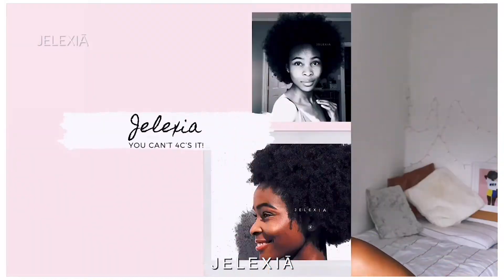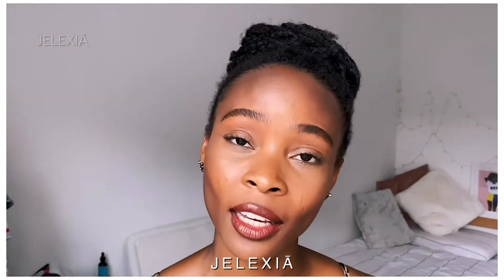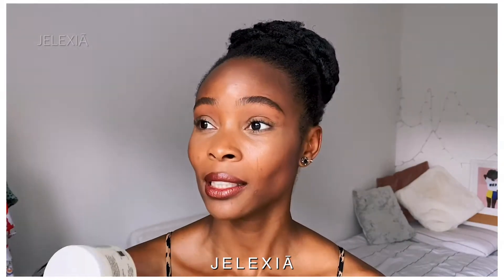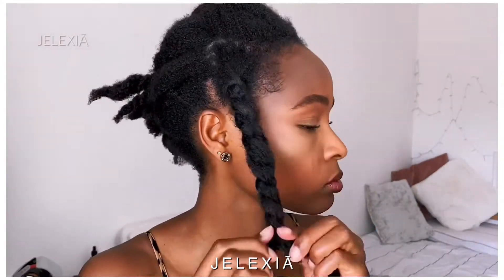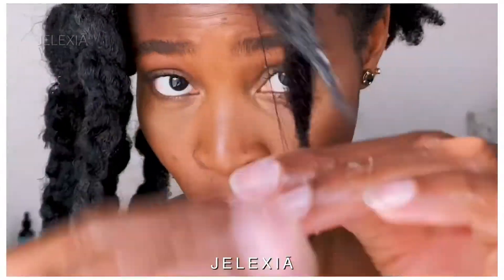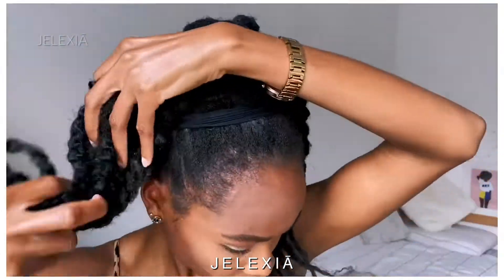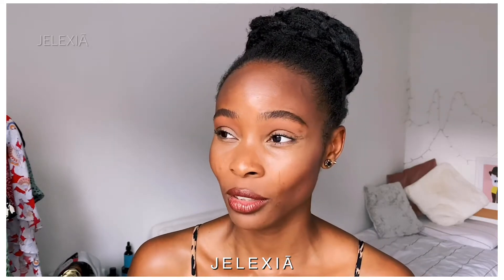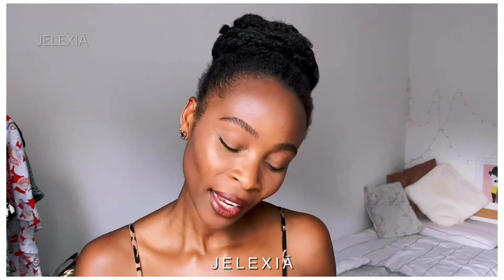HIGHPUFF PROTECTIVE HAIRSTYLE WITHOUT GEL ON 4C NATURALHAIR Ft.Flocs hair|Jelexia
Looking for the cutest, lazy and easy protective hairstyle for your Natural 4C hair without  gel!? Sis I got you.😉 Come watch how I created this highpuff on my natural 4c hair withourt using any hair gel at all!

I RECOMMEND WATCHING THIS VIDEO IN HD/ 1080P OR 2160P OR 4K !✨

Hey everyone thank you so much for stopping by / for coming back to my channel, I am Jenna! On today’s video I will be taking you guys with me, to see how I created this cute and lazy highpuff on my natural 4c hair without using any hair gel at all! Find what exactly you need below! 🤗💕

Timestamps ⏱
0:00 Intro
0:56 Ask anything below!
1:37 Introducing @FlocsHair
4:25 What you need
4:59 How to use Hair butter to create style
10:45 Finally review
12:59 Outro

WHAT I USED ON THIS VIDEO:
- Hair butter Lavender from Flocs Hair
- My wet Natural 4c Hair
- Spray bottle with warm water
- Separation comb
- Hairbrush
- Hair band / string
- Marley Hair
- A mirror if you prefer

HOW TO:

Separate your wet hair into12  to 20 or more sections for a easier work through, take one of the section, spray it with your warm water from the spray bottle again till it’s wet for you enough to work with, massage in the water by pulling it down towards the ends with your fingers, now go ahead and take your hair butter, apply it on your hair, massage it into your entire hair and give some extra to the ends of your hair! Now detangle gently your fingers first through your hair, follow up with wide tooth comb. Time to install your Marley hair. Twist it in as loose as you can.

Repeat the steps till you are done with all sections. When you are done, now go and tie your hair up with your hair string. You can tie itup  wherever you want. As a low ponytail or highpuff. This time I went for highpuff position. Try to create a hole like I did in the video and then tie each twists around its self and stick the end under your hair string. Apply a little more hair butter around your hairline and brush it gently in. Now tie everything up with a hair scarf for about 10-30min. After that, take it down and secure any stubborn hairs down with bobby-pins. Done ✅🙌🏾

Why? Because It’s for free and it cost you nothing🙃 Ask me anything below! I always respond to my comment/questions/ DM’s .

xxx
Jelexia🌱